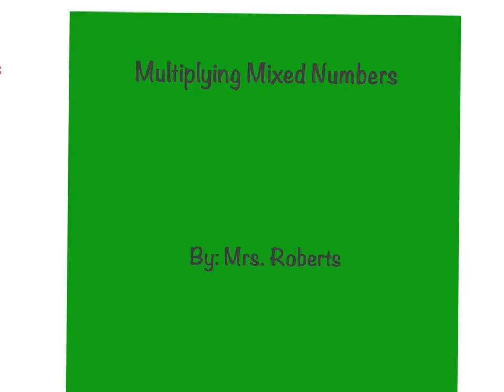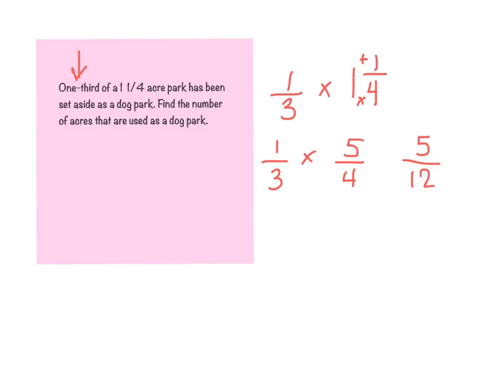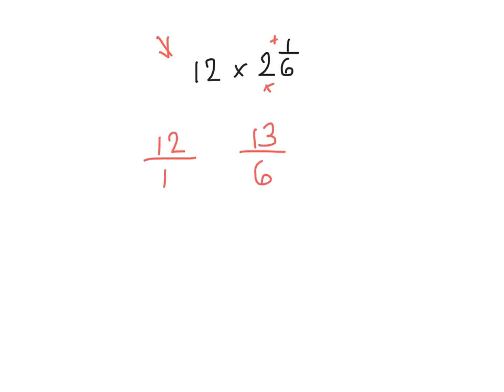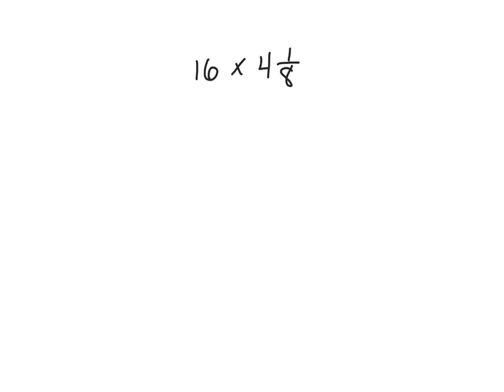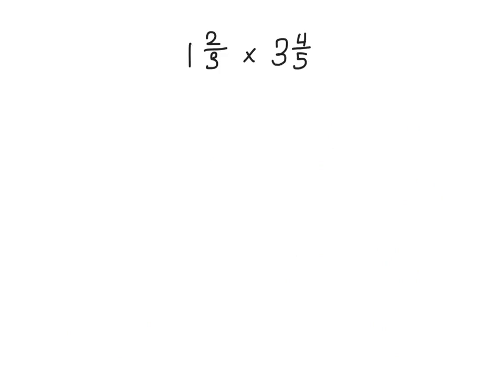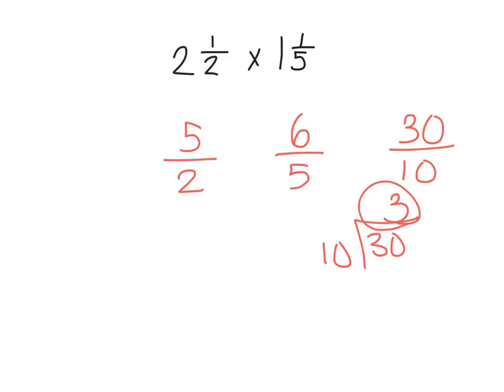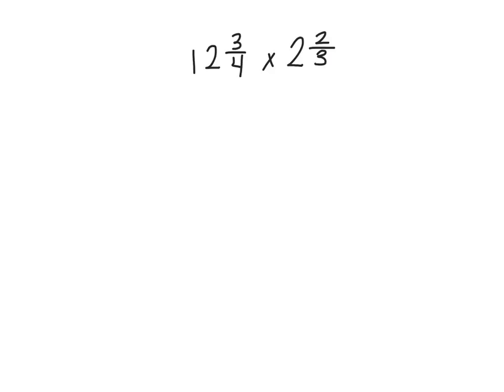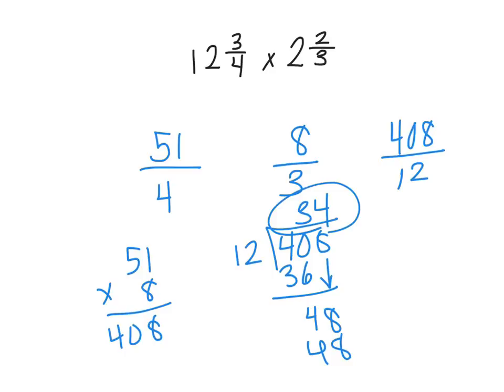Chapter 7 Lesson 9